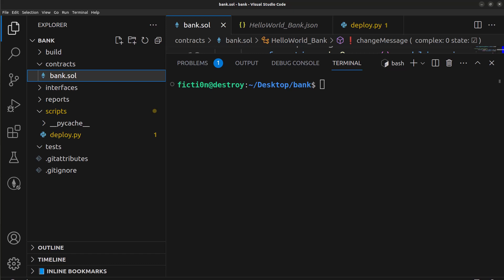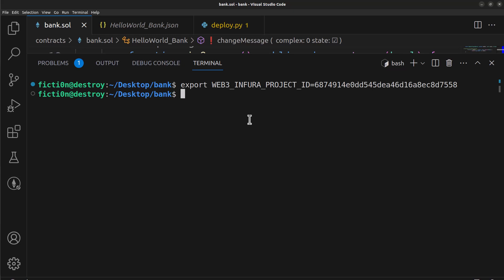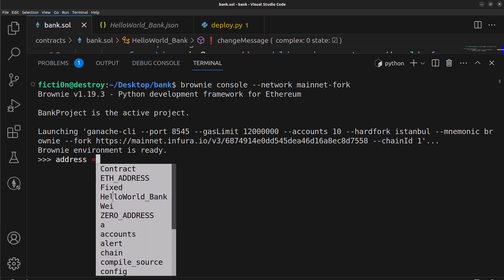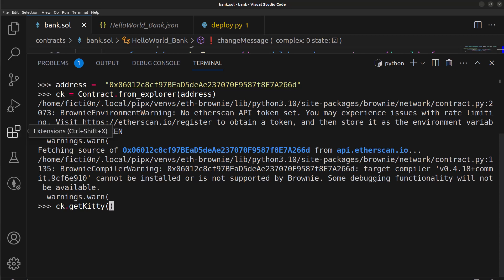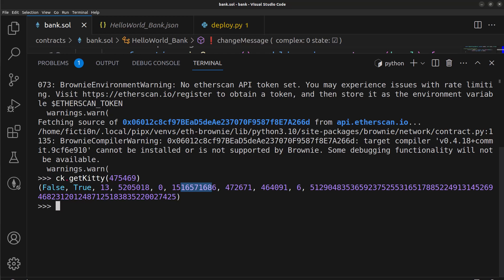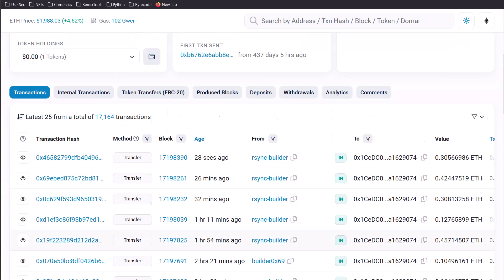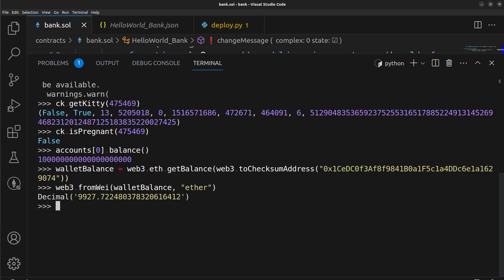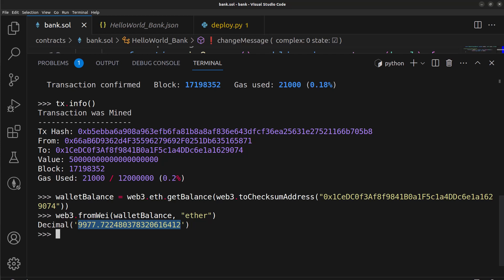Web3 Hacking in Python - 0x18 Mainnet Fork Console Usage For Smart Contract Penetration Testing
Pre-Requisites:  Section 1 in this playlist.. and also the 2020 course below:
Web3 Hacking 2020 Course part 1: